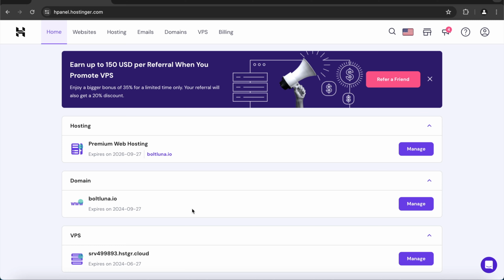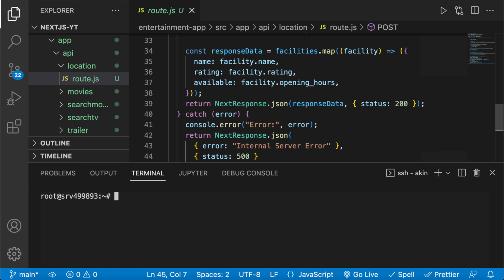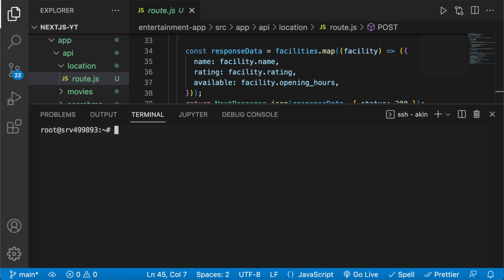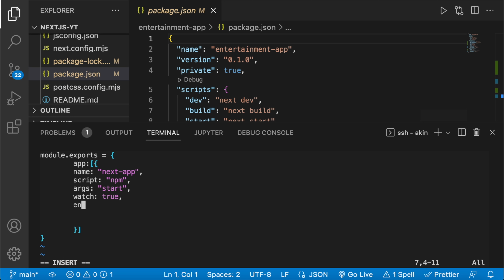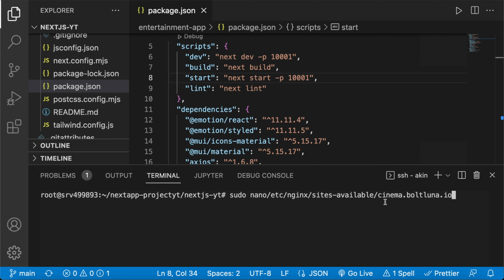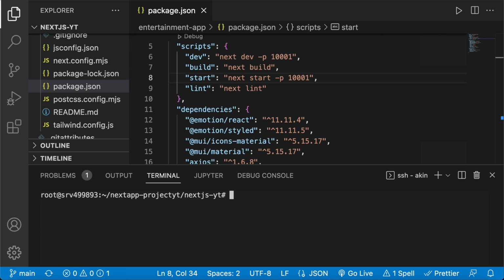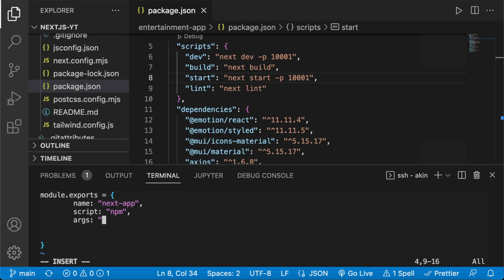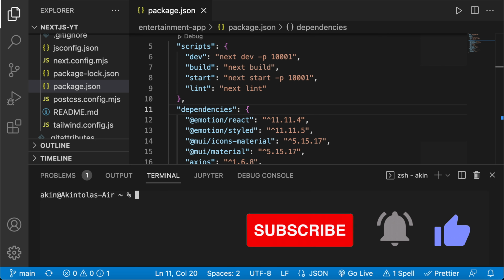Deploying a Next.js 16 App on Hostinger VPS || Ubuntu: A Step-by-Step Tutorial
Connecting to Your VPS Using SSH - Start with establishing a secure connection to your VPS, ensuring a safe and exclusive access environment for your deployment.

Updating the VPS - Keep your server up to date with the latest packages and security patches to ensure optimal performance and security.
sudo apt-get update and sudo apt-get upgrade

Install Node.js:
For the latest Node.js versions, visit the official Node.js package manager installation guide

Install git:
sudo apt-get install git-all

Install PM2
npm install pm2@latest -g

Configure NGINX as a reverse proxy for your application. Create and edit a new configuration file:

server {
    listen 80;

Enable the configuration by creating a symlink and then test and reload NGINX:
sudo ln -s /etc/nginx/sites-available/yourappname.com /etc/nginx/sites-enabled/

Secure Your Application with SSL (HTTPS)
Install Certbot and the NGINX plugin:

Open Necessary Ports in the Firewall
sudo ufw allow ssh
sudo ufw allow http
sudo ufw allow https

For those looking for more details on deploying a MERN stack application on Hostinger VPS, check out my previous video for a comprehensive guide

For the source code of the entertainment app being deployed, visit the GitHub repository